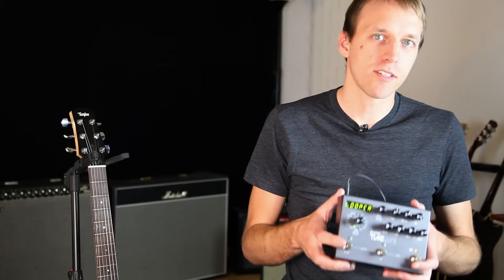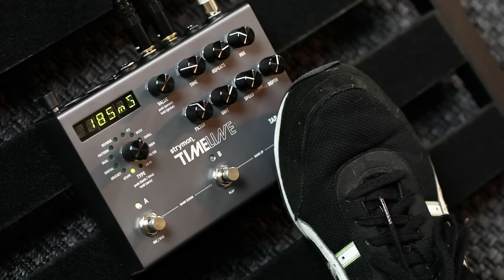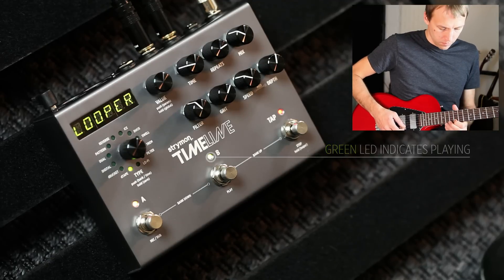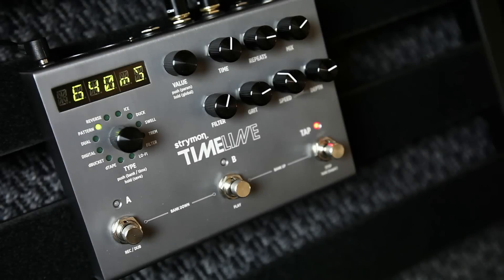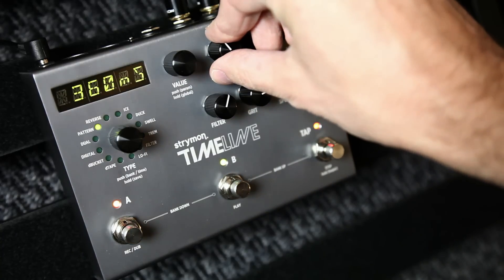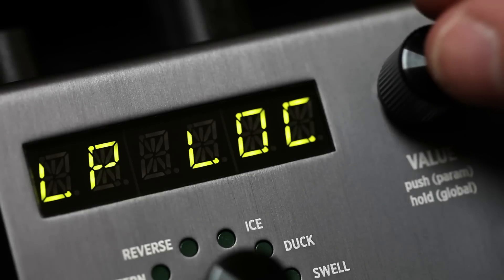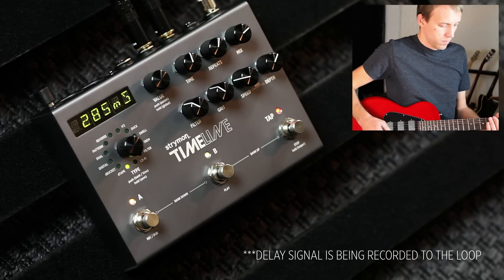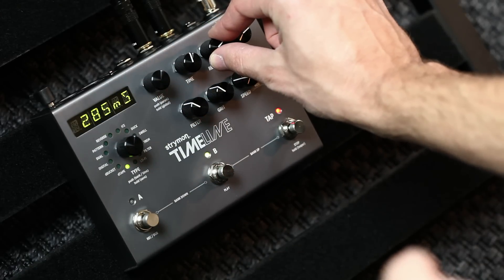Strymon TimeLine delay - Looper Basics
Here is a demo of the looper mode in our TimeLine delay. Here we go over the basic looping features available from the front panel. View in HD for highest quality audio. Be sure to check out the Looping MIDI Control video for details on using the looper with an external MIDI controller.

Setup is Taylor SolidBody (3 mini humbuckers) » Damage Control Demonizer tube preamp » TimeLine » stereo into Mac audio interface.